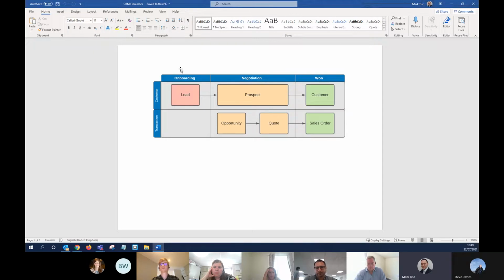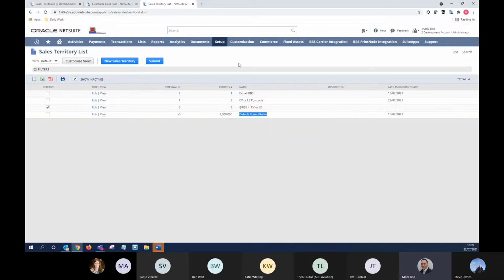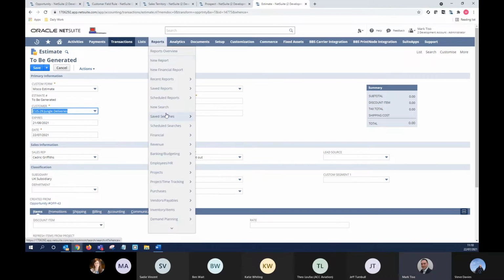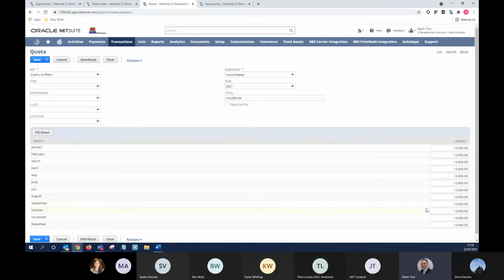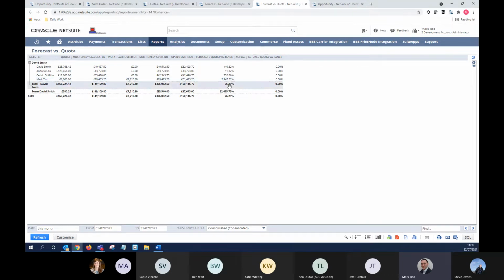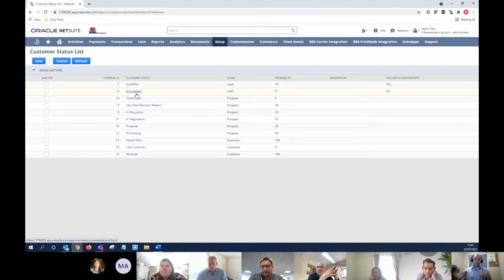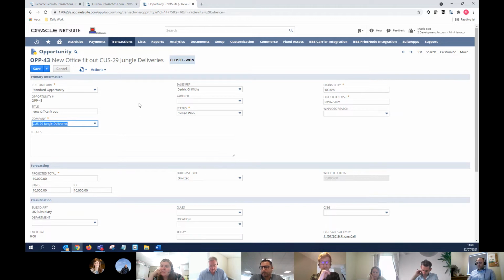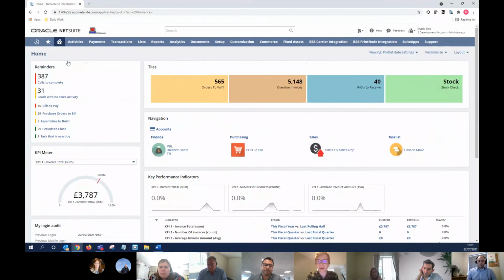BrightBridge Customer Roundtable | July 2021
Recording of the July 2021 BrightBridge Customer Roundtable, featuring a demo by Mark Tiso.

Topics covered:
* Lead Onboarding
* CRM Flow
* Quota and Forecasts

The demo was followed by an interactive Q&A.